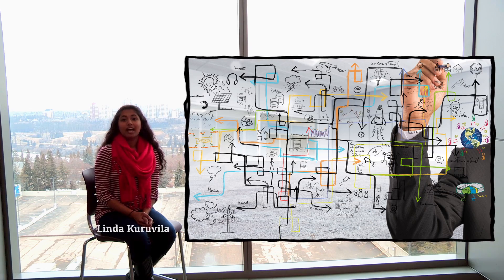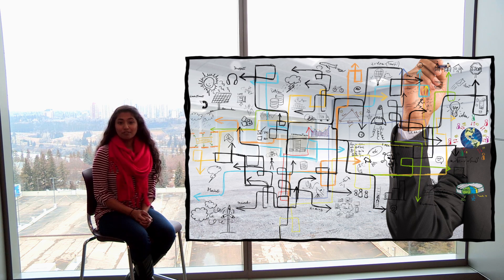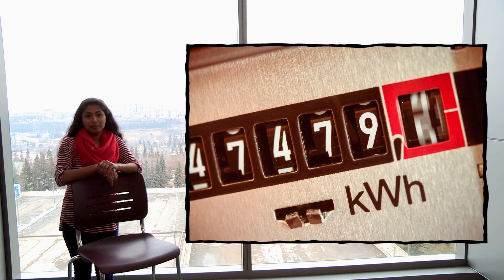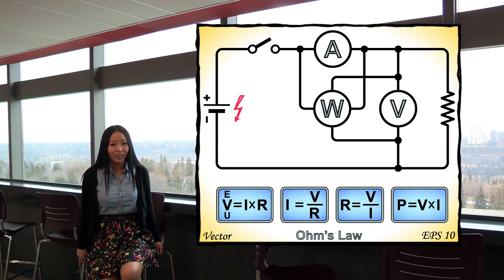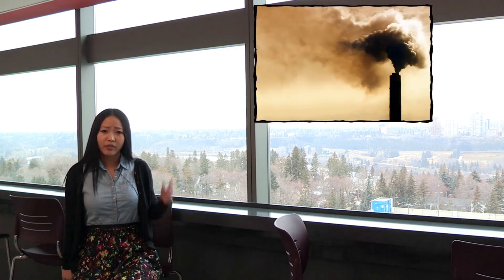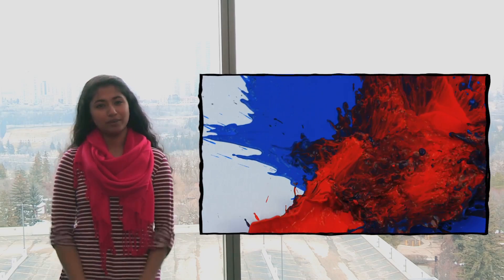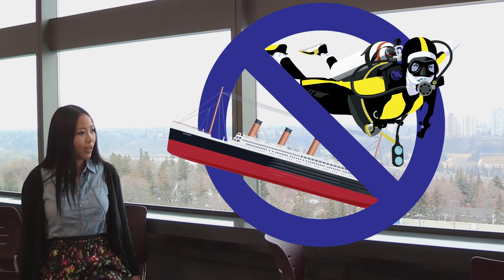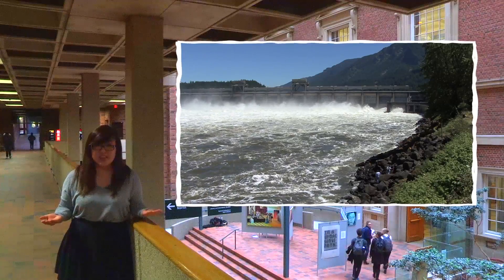Thermofluid Sciences Course Promotional (or Introductory) Video – UAlberta Engineering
A video promoting the UAlberta Engineering course Thermofluid Sciences (MEC E 230) offered every semester at the department of mechanical engineering at the University of Alberta, Edmonton, AB, Canada. The course outline include conservation laws and control volumes, natural science of work, energy and heat, fluid properties; fluid statics; the Bernoulli equation, Reynolds transport and balance of momentum, and internal flow with losses – pipe flow.